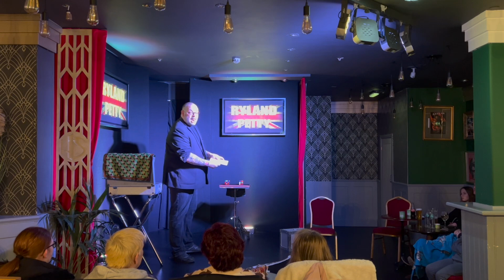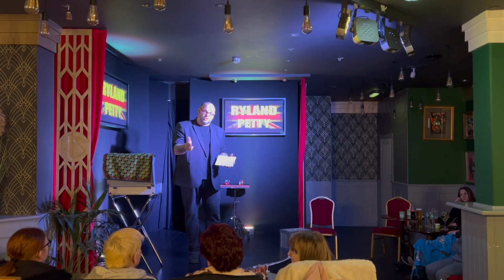Sketching Svengali, The (W)hole Thing & The Lightning Bag | Review Show Revisited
Chapters:
Intro - 00:00
Sketching Svengali - 1:26
The (W)hole Thing - 9:24
Tac Tic - 16:25
Outro: 22:10

The Review Show Revisited looks back at some of the reviews we have done on Magic TV.  This might be a review on the Craig and Ryland Review Show or a review on a Review Show Special or even a review off a 5x5 Episode.

Craig looks back at the review and then either he or Ryland performs the routine to real people in the real world.  You get to see a live performance of the routine and even a commentary track over the top.  Then Craig talks about the experience of performing the routine to real people and whether that affects the percentage that it was awarded originally.

Let's be honest you can't really know what a product is like 100% for sure unless you perform it for real people.  On this weekly show that is exactly what happens.